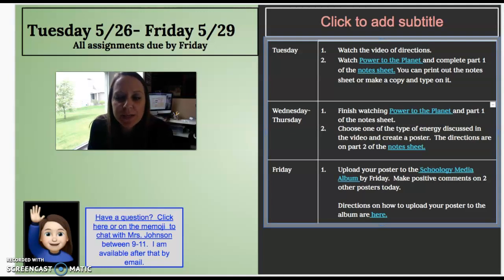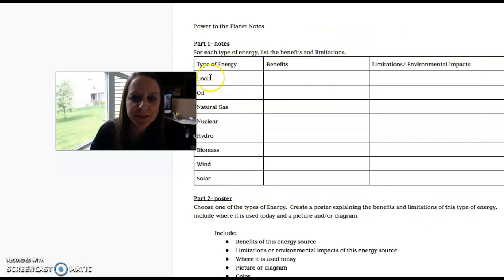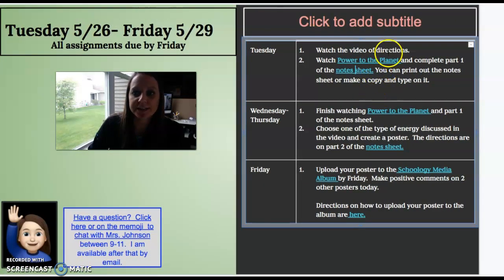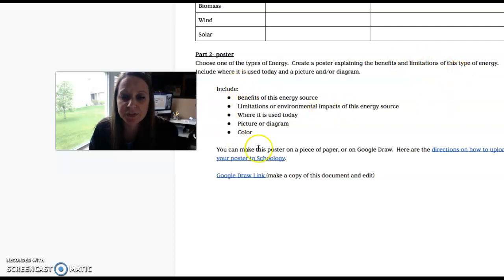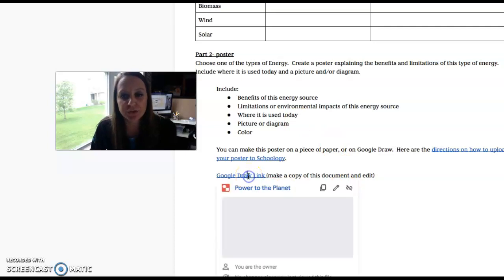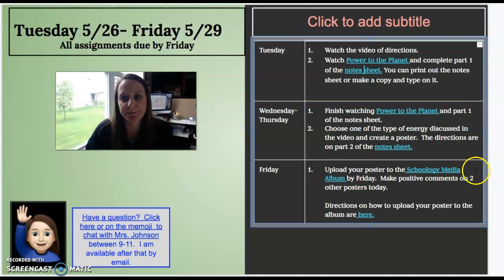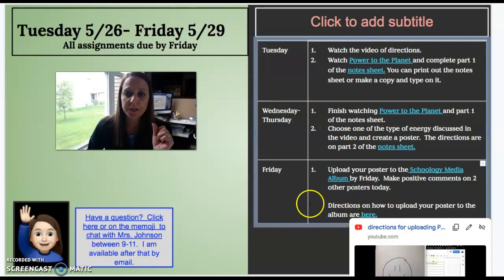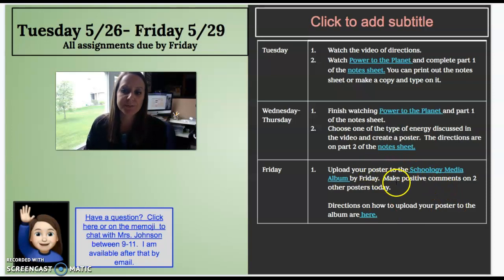Week of 5/26